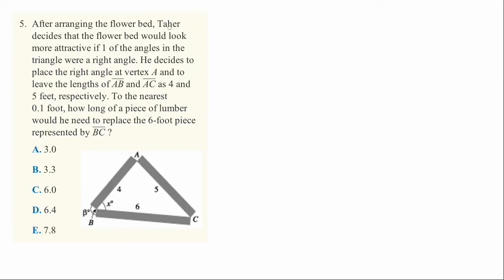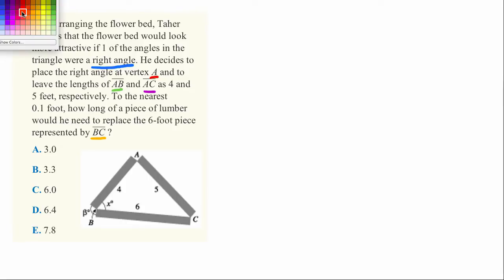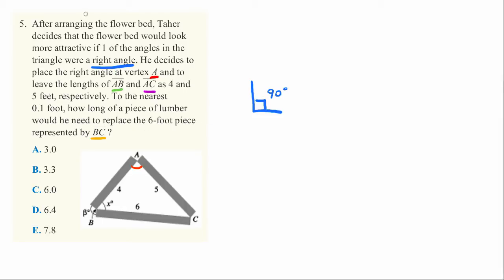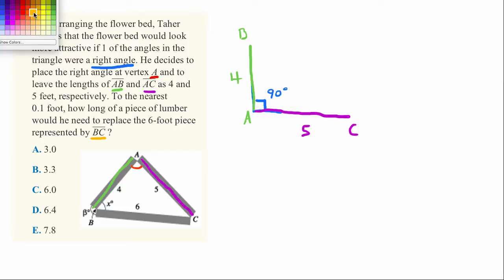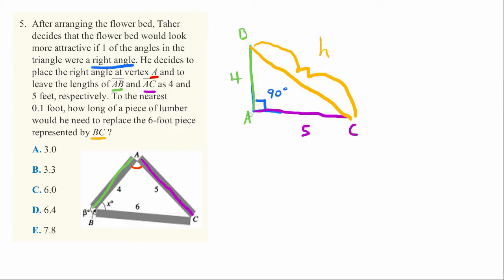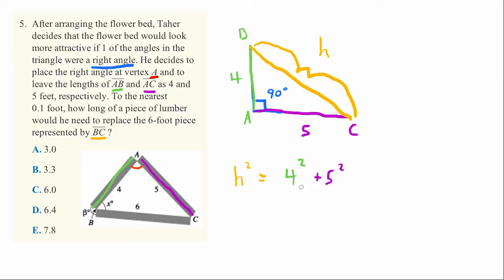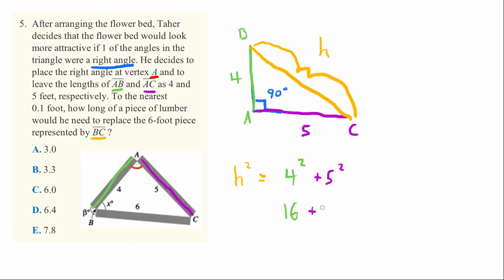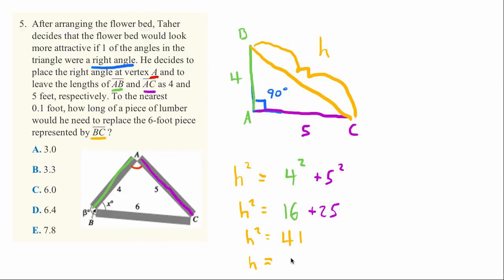ACT Practice Exam - Math Set 4 Question 5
Taher has decided to create a triangular flower bed border. He plans to use 3 pieces of rectangular lumber with lengths 4, 5, and 6 feet, as shown in the figure below. Points A, B, and C are located at the corners of the flower bed.

After arranging the flower bed, Taher decides that the flower bed would look more attractive if 1 of the angles in the triangle were a right angle. He decides to place the right angle at vertex A and to leave the lengths of AB and AC as 4 and 5 feet, respectively. To the nearest 0.1 foot, how long of a piece of lumber would he need to replace the 6-foot piece represented by BC?